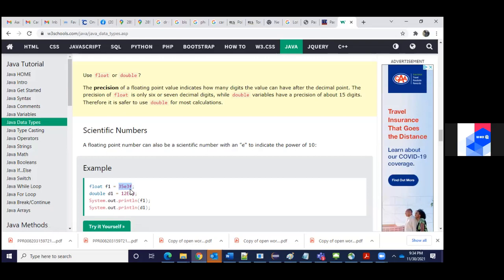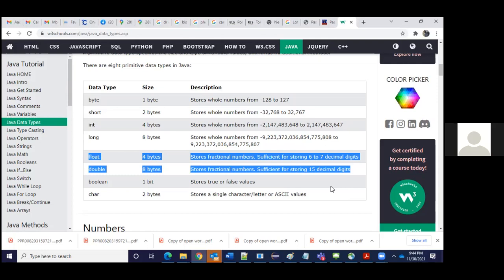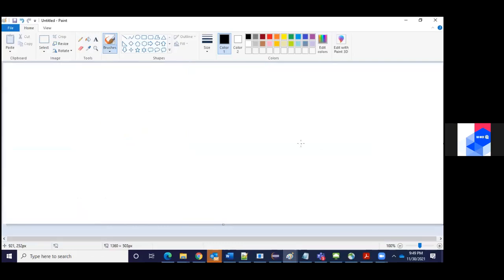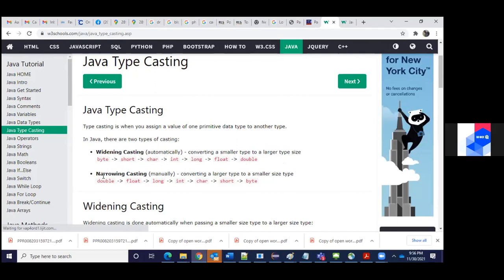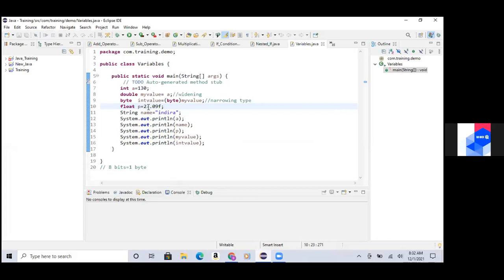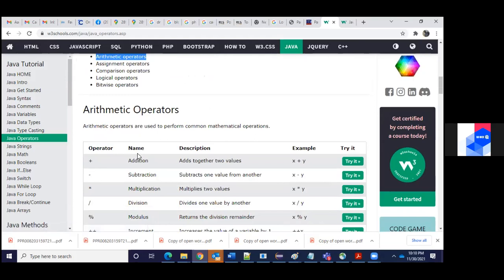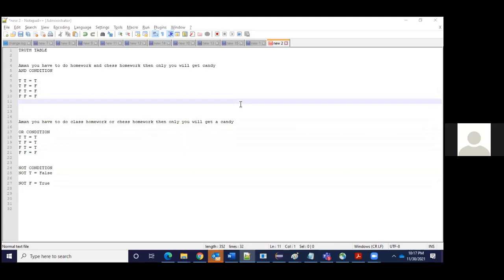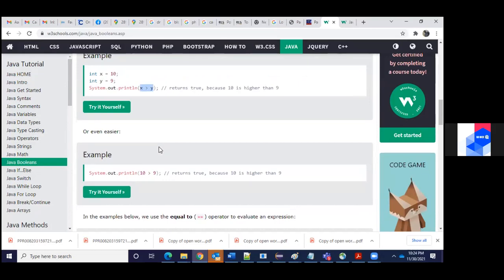Java Data Types by Moulali | Part - 1 | QO-BOX